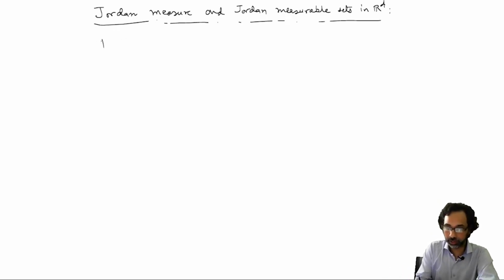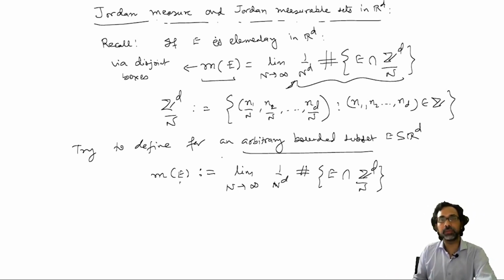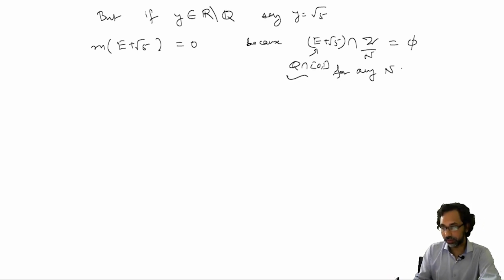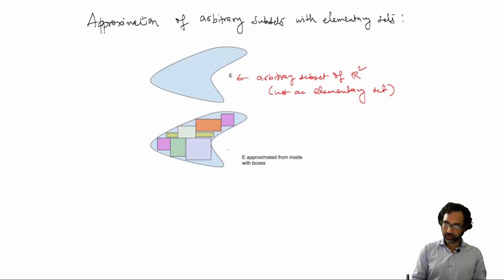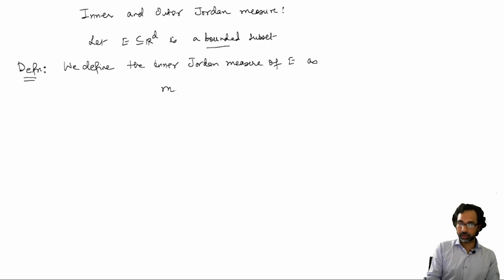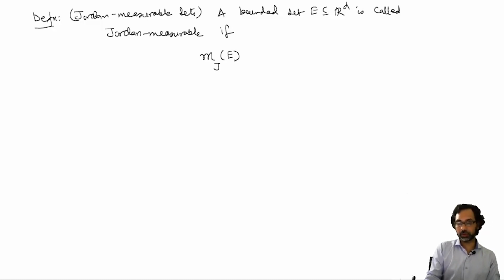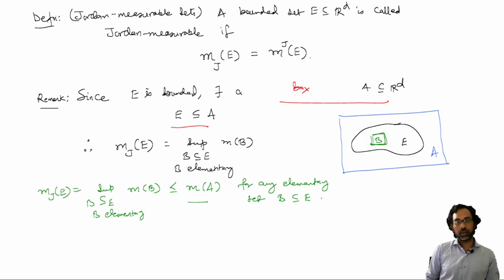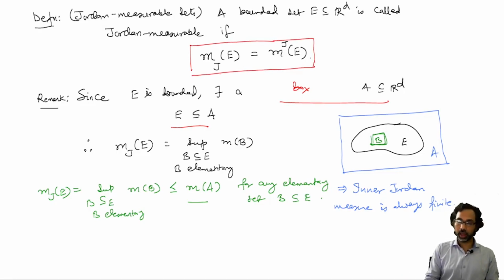Uniqueness of elementary measure and Jordan measurability - Part 2